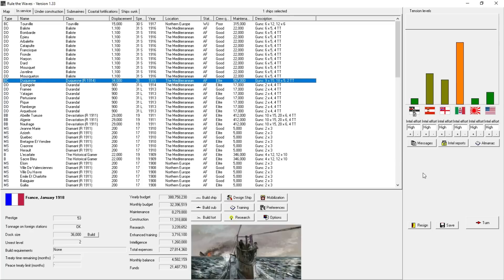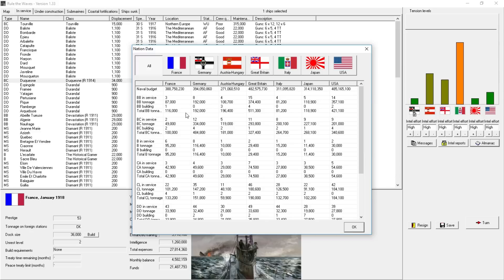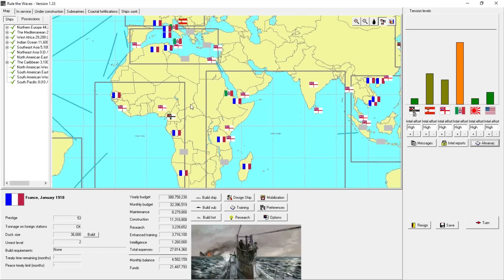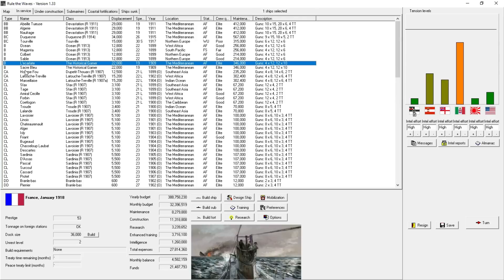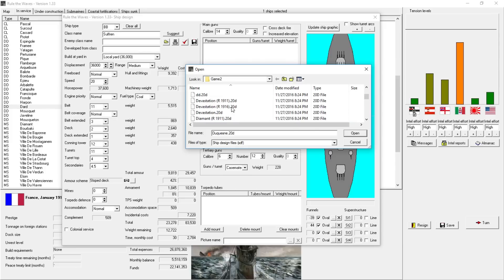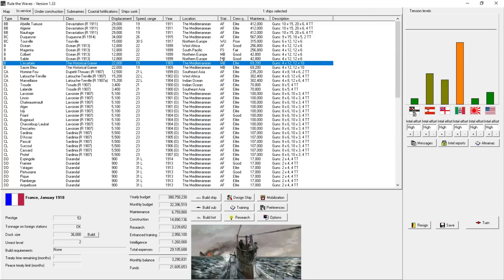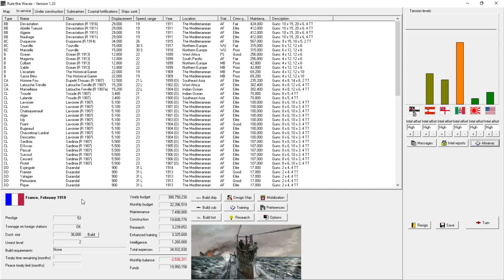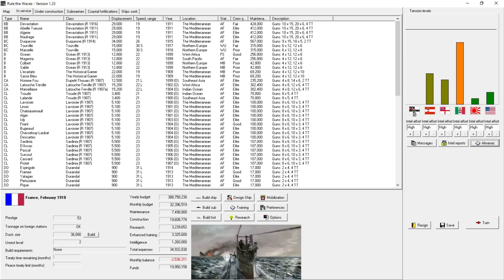Rule the Wave - The Tragic Death of XTRG (Part 25)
Part 25 of XTRG, Tortuga and myself's Rule the Waves succession let's play sees me fail miserably at creating an interesting fiction of the passing of XTRG and resume command of the French Navy.